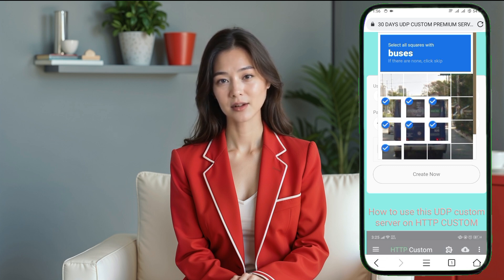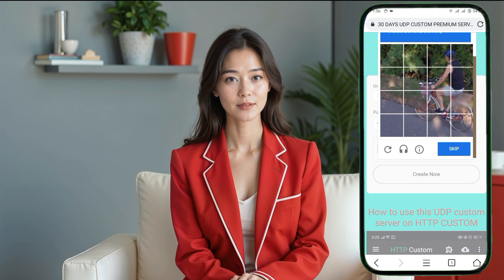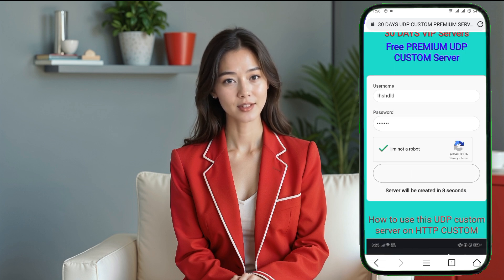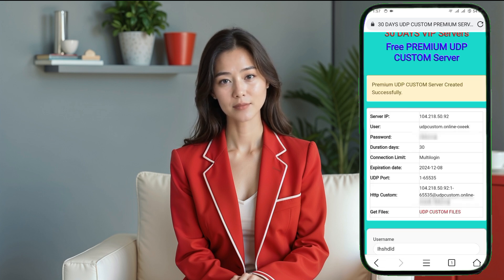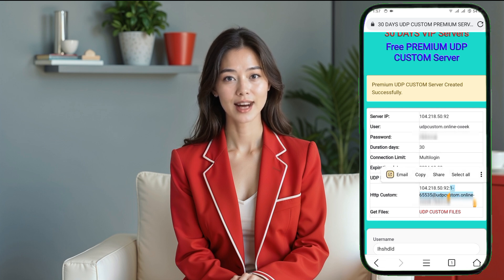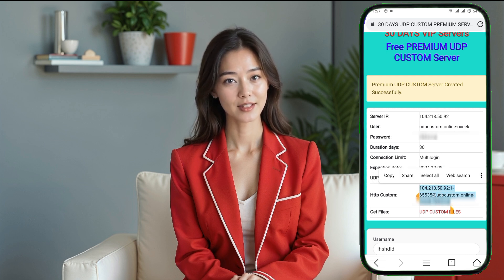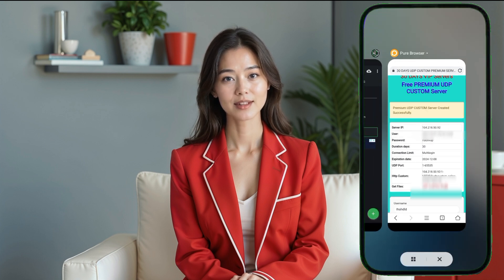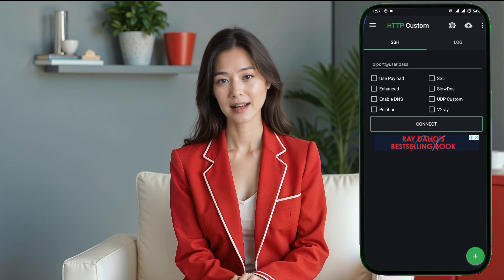Premium 30 days UDP Custom Server Tutorial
In this video, I’ll walk you through setting up a 30-day UDP Custom server with the HTTP Custom VPN app to ensure safe and fast browsing. We’ll start with downloading the HTTP Custom VPN app, then move step-by-step through creating your own UDP server, and finally, connecting to secure, long-lasting servers that you can use for the next month. Follow along to stay protected and make the most of your browsing experience!

   ▶️ 125tech.online